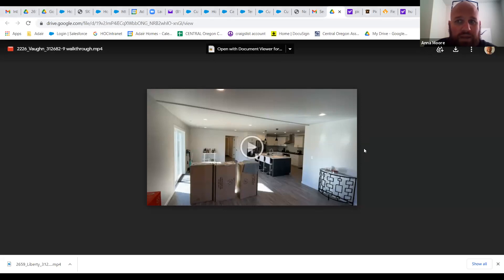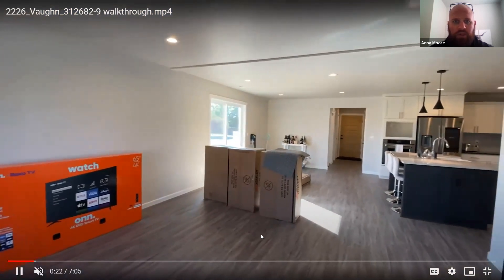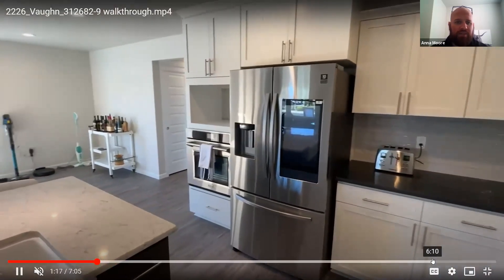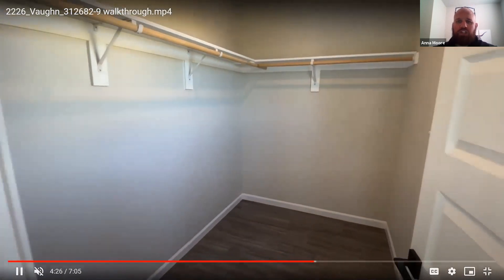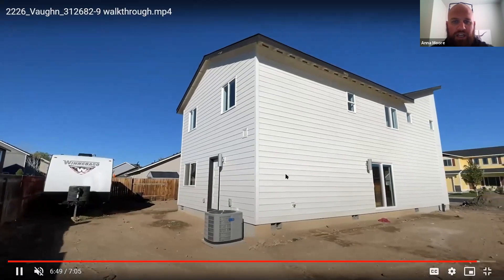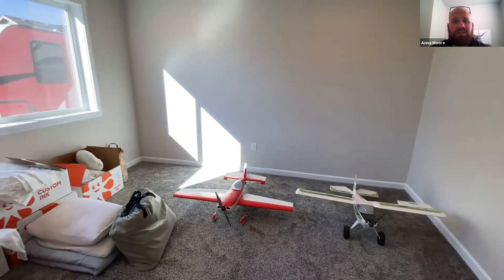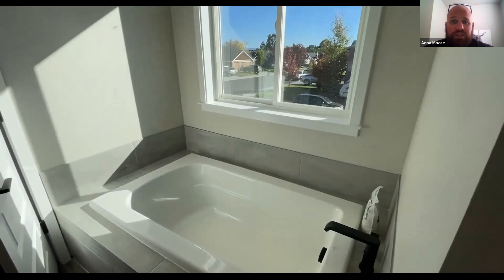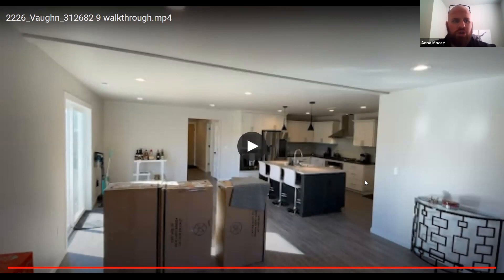Virtual Open House Tour: Vaughn Plan by Adair Homes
Take a tour of this stunning custom home, the Vaughn Plan, by Adair Homes. The Vaughn plan has 2,226 square feet of living space, including 3 bedrooms, and 2.5 bathrooms. Our Home Ownership Counselor walks you through the home while answering questions about our unique building process.

Schedule a free consultation with our Pro Team, by visiting